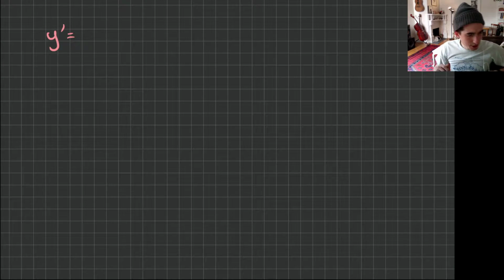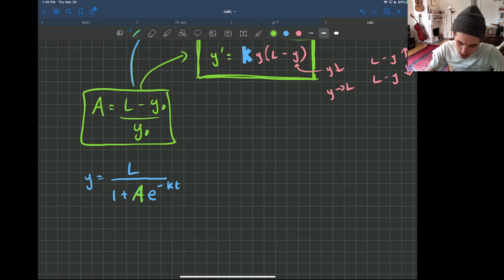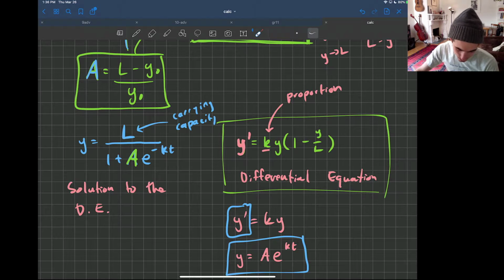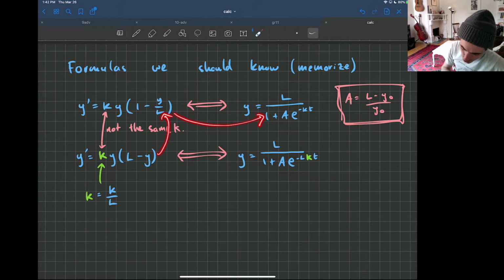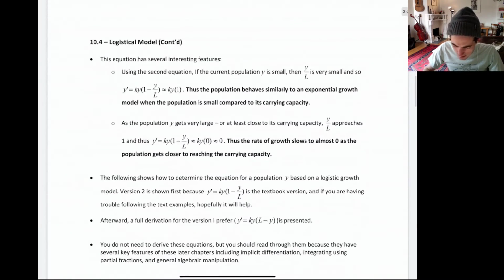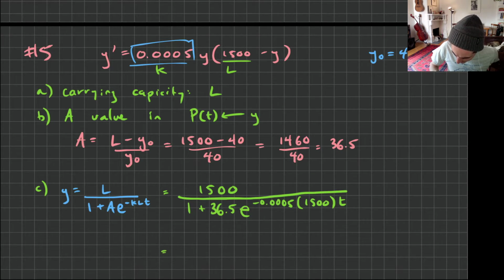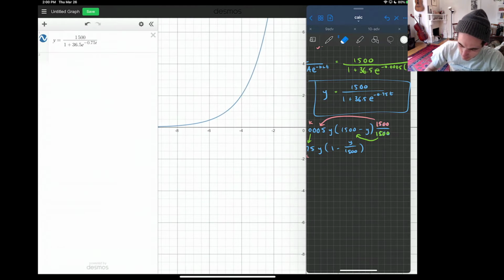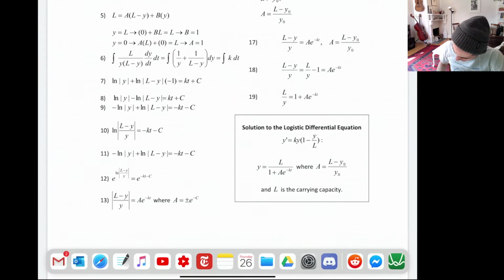APCalc: March 26